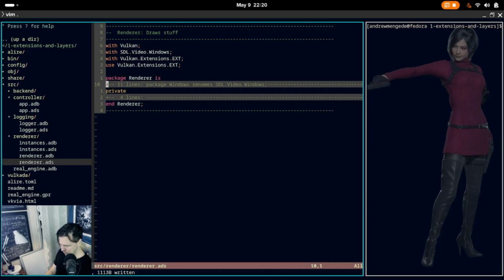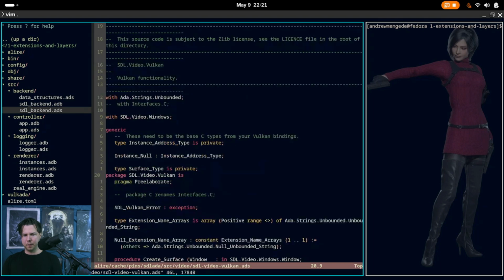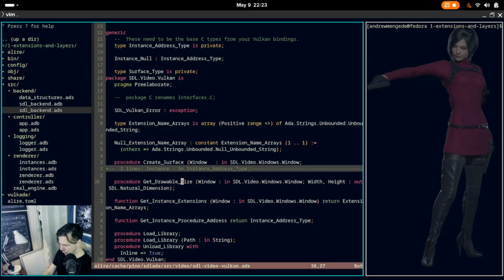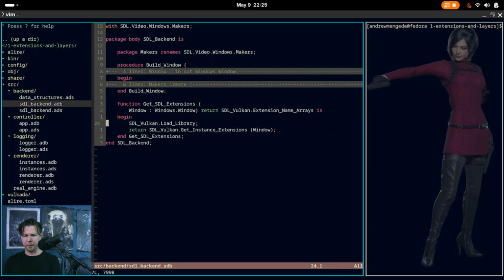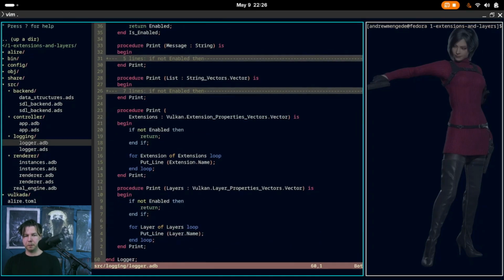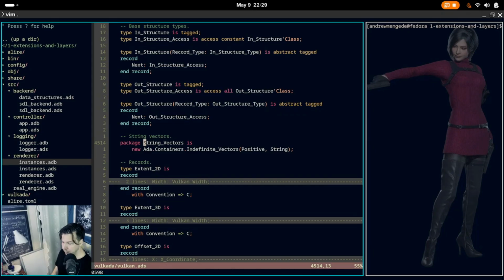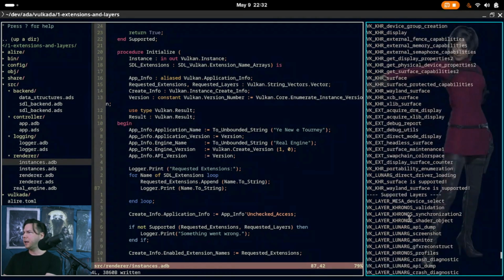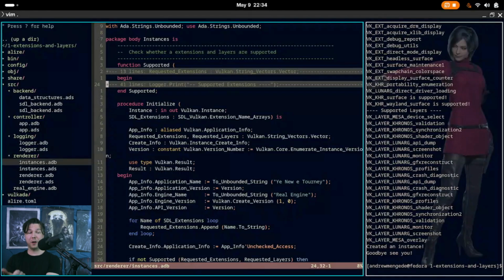Vulkada: Extensions and Layers